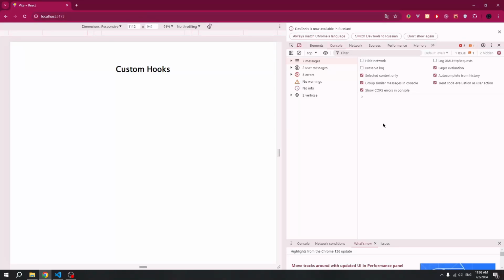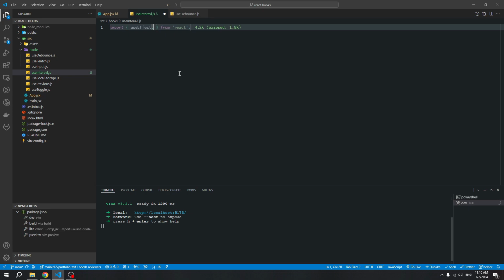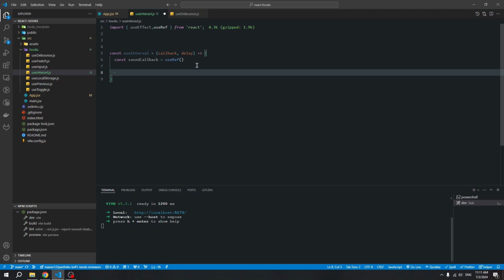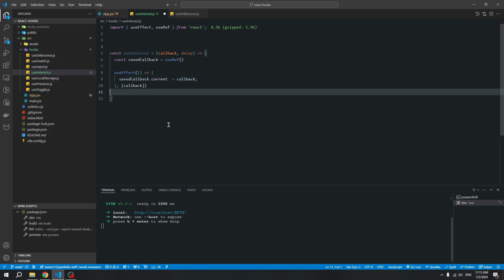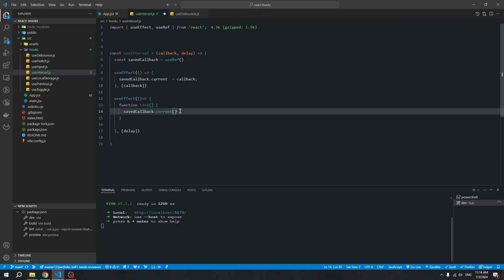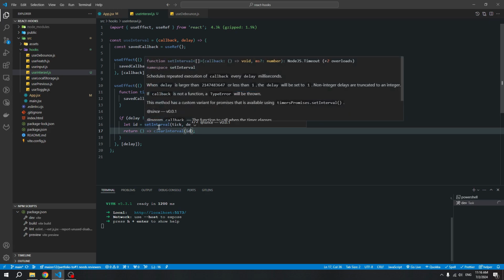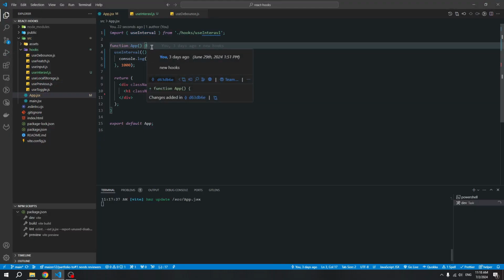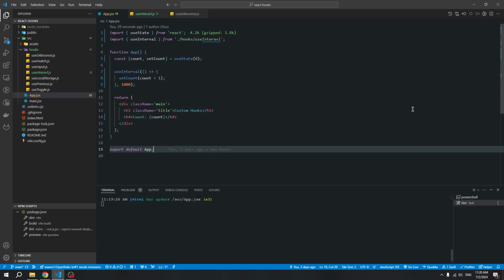Creating a Custom useInterval Hook in React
In this video, we will learn how to create a custom useInterval hook in React. This hook helps us run functions at specified intervals, making our code cleaner and more efficient. We will start by understanding the need for such a hook, then create it step by step. Finally, we'll demonstrate how to use this hook in a simple React component to increment a counter every second. Whether you're a beginner or an experienced developer, this tutorial will help you understand the power of custom hooks in React.